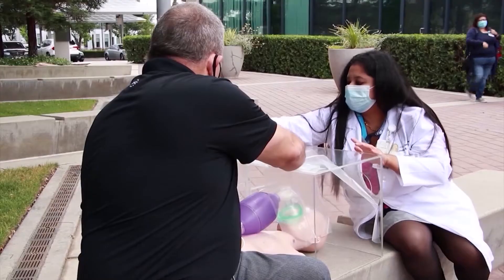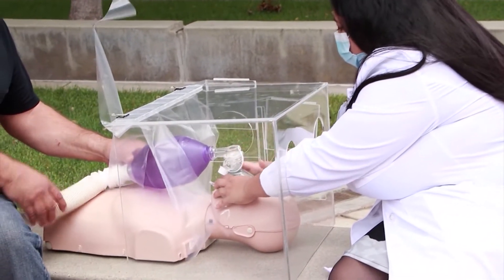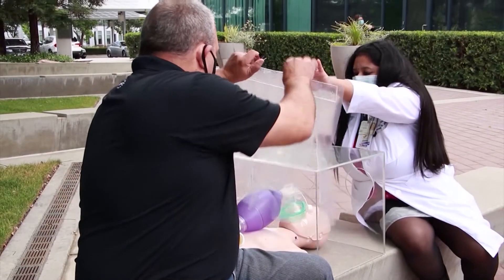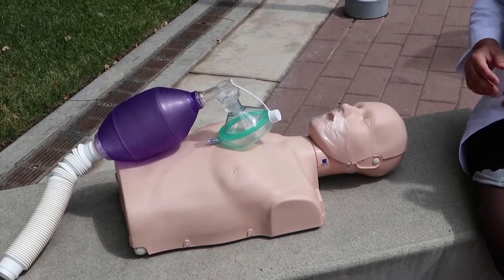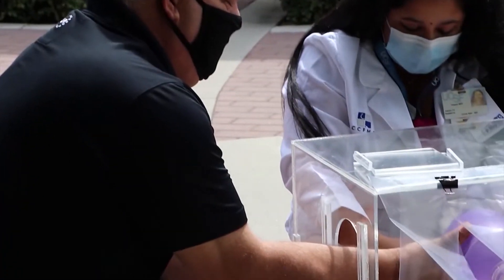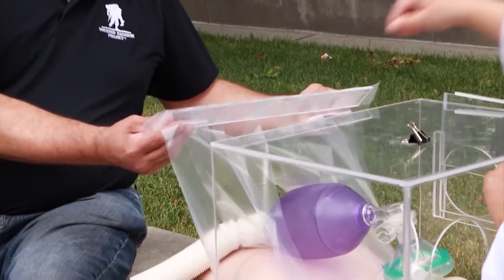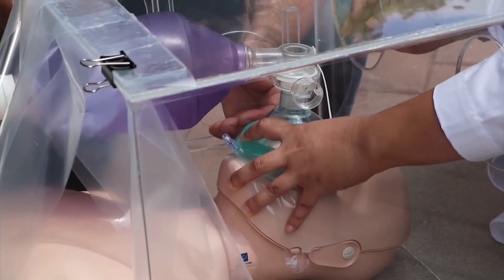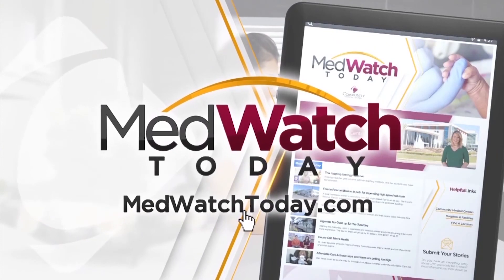COVID-19 Personal Protection Innovation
A local doctor and her neighbor create a Plexiglass box to better protect caregivers from the coronavirus.